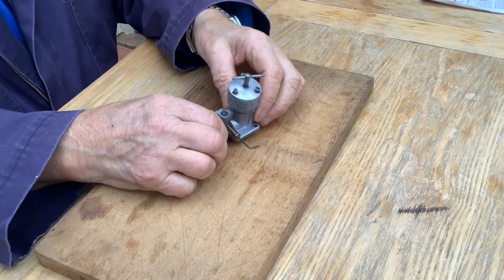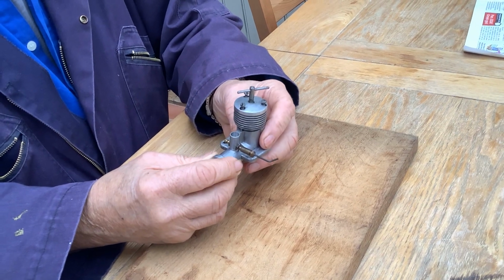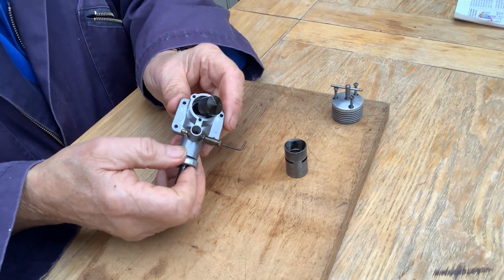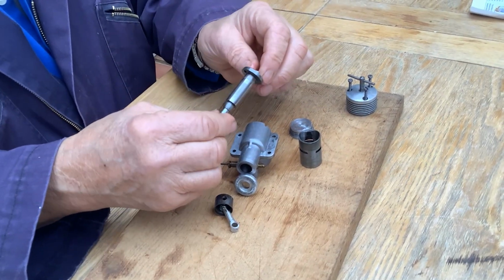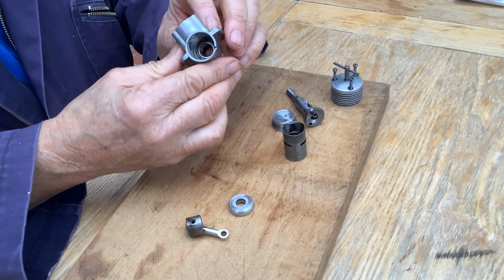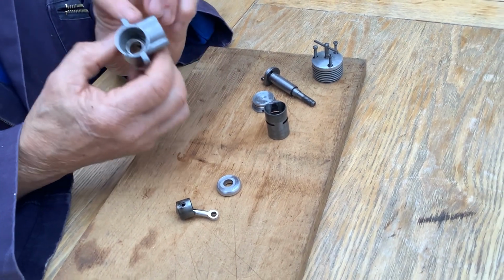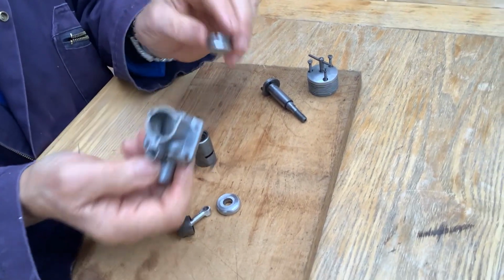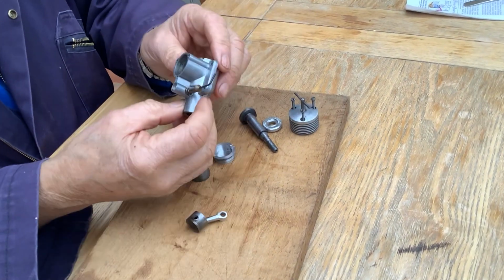PAW 19 model diesel engine disassembled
A look inside this iconic engine, and a couple of puzzles …